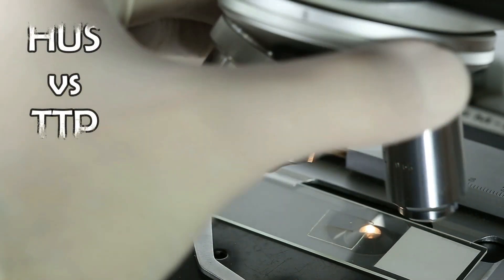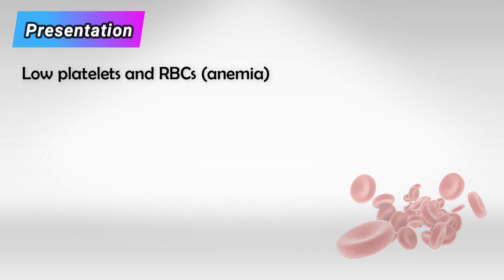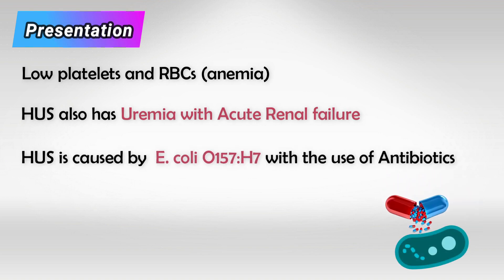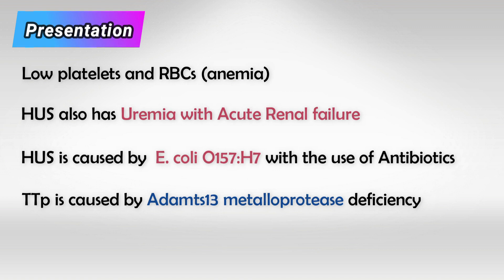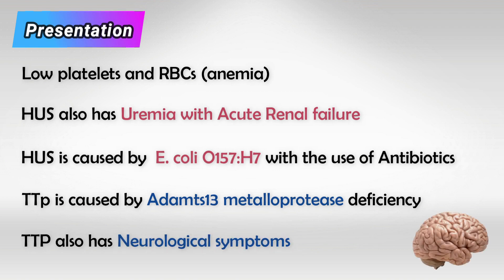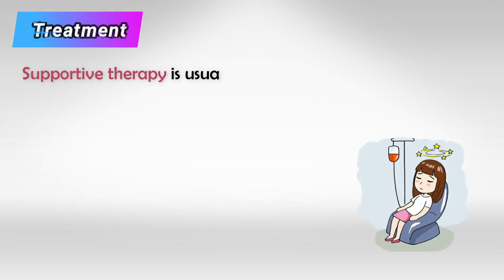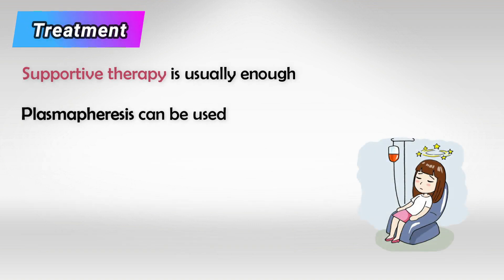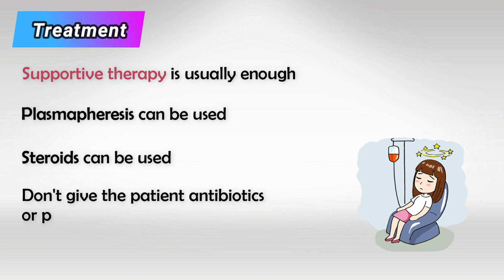Hemolytic-Uremic Syndrome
Hemolytic-Uremic Syndrome (HUS) is a rare but serious medical condition that primarily affects the kidneys and often involves other organs, such as the blood and the brain. It is most commonly seen in children, although it can affect individuals of any age. HUS is characterized by the following three key features:

1. Hemolytic Anemia: HUS typically begins with the destruction of red blood cells (hemolysis), which leads to anemia. Hemolysis occurs when the red blood cells are broken down more rapidly than they can be produced, causing symptoms such as fatigue, pallor, and jaundice (yellowing of the skin and eyes).

2. Thrombocytopenia: HUS also involves a low platelet count (thrombocytopenia), which impairs the blood's ability to clot properly. This can lead to bleeding, bruising, and petechiae (small red or purple spots on the skin).

3. Acute Kidney Injury (AKI): One of the most severe aspects of HUS is the damage it can cause to the kidneys. The small blood vessels in the kidneys can become inflamed and damaged, leading to acute kidney injury. This can result in decreased urine output, swelling (edema), and electrolyte imbalances. In severe cases, it can lead to kidney failure, which may require dialysis.

The majority of HUS cases are caused by infection with a particular strain of bacteria called Escherichia coli (E. coli), specifically the strain known as E. coli O157:H7. This strain produces a toxin called Shiga toxin, which can lead to the development of HUS in susceptible individuals, especially in children. HUS can also be caused by other factors, including certain medications, genetic predisposition, and other infections.

The diagnosis of HUS is typically made based on clinical symptoms, blood tests (to check for anemia, low platelet count, and kidney function), and stool cultures to identify the presence of E. coli O157:H7 or other pathogens.

Treatment of HUS typically involves supportive care, as there is no specific medication that can cure the condition. Patients with HUS often require hospitalization for close monitoring of their kidney function, management of complications, and supportive therapies such as intravenous fluids and blood transfusions. In severe cases, kidney dialysis may be necessary until the kidneys recover.

While most individuals with HUS recover with appropriate medical care, some may experience long-term kidney damage or other complications. It's important to seek medical attention promptly if you or someone you know develops symptoms suggestive of HUS, particularly if there is a known exposure to E. coli or a recent gastrointestinal infection, as early diagnosis and treatment can improve outcomes.